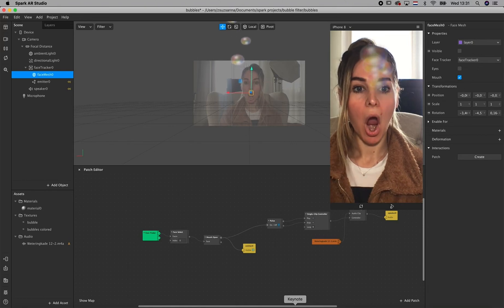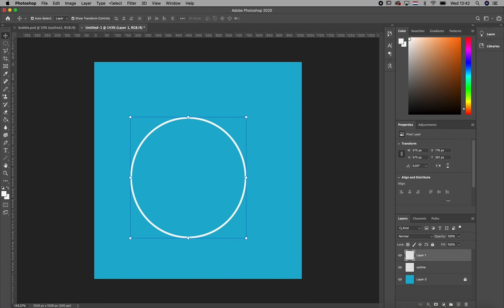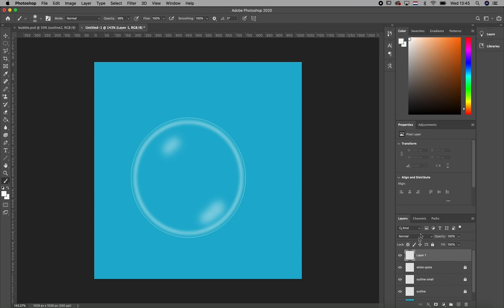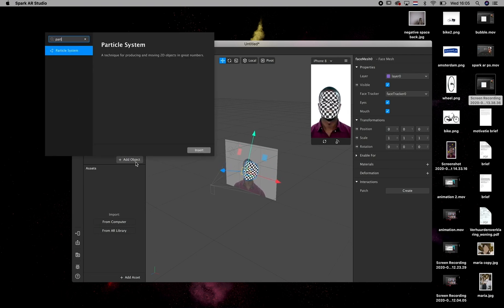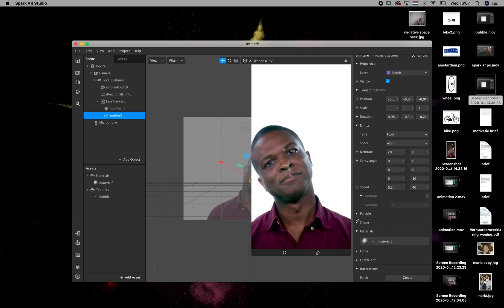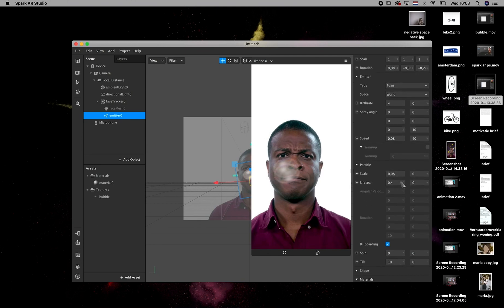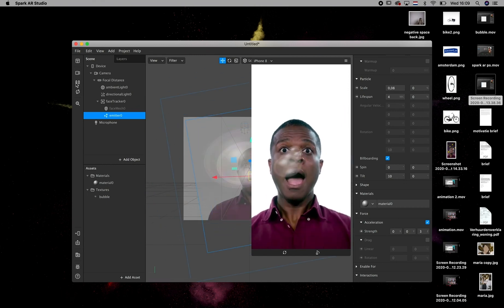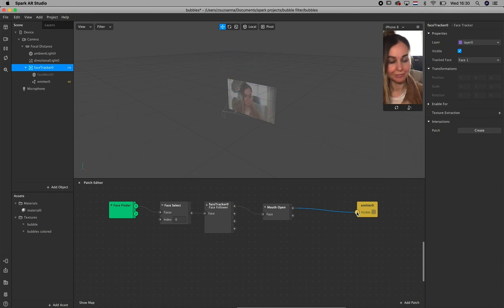SPARK AR particles emitter tutorial - bubbles flying out from mouth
Thumgnail Photo by FransA from Pexels

Hi Guys! I was a bit distracted regarding this whole situation going on worldwide and I have been trying to figure out how to respond to it internally and externally, need some time off youtube. Today I am bringing you another tutorial on how you can make bubbles fly out of your mouth and trigger a sound effect at the same time, using particles emitter in Spark AR.